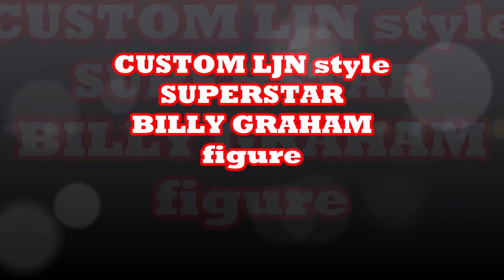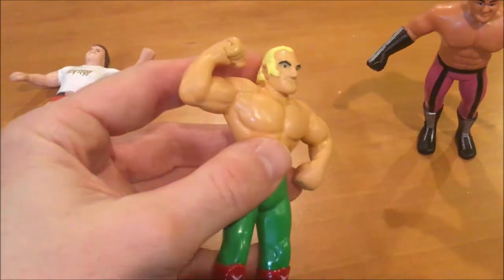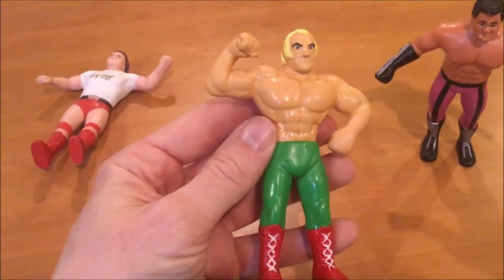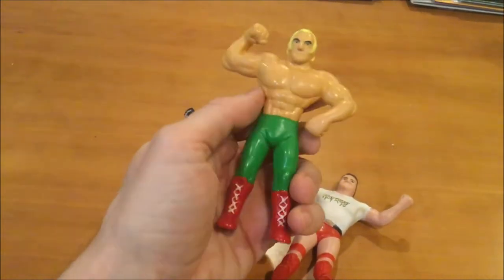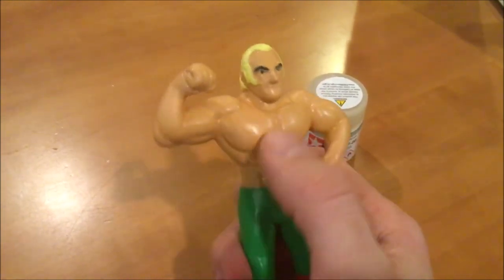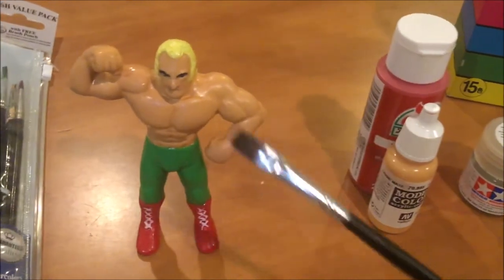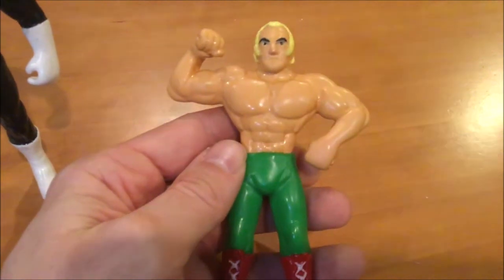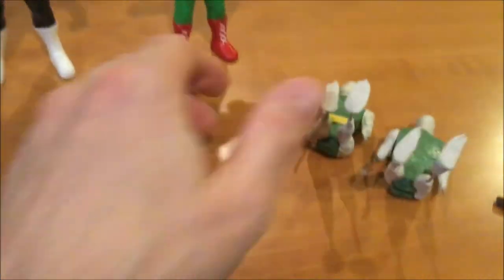Custom LJN Bendies style WWF Superstar Billy Graham figure (scratch built!)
PART 2

I finished my fully scratch built retro 1980's WWF Bendies style Superstar Billy Graham figure. Took a while to paint because I'm still a beginner Toy Customizer/Builder.

I also tease my next custom projects, 3 3/4 5 point of articulation figures.

I used Apoxie Clay, cheap walmart acrylic paint, and Tamiya flat clear.